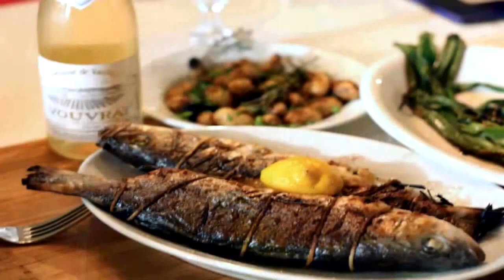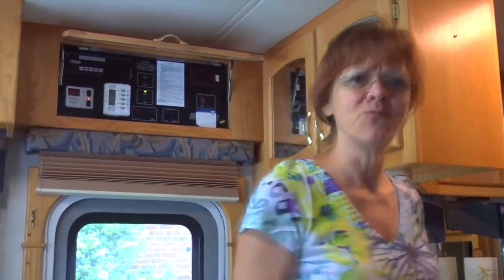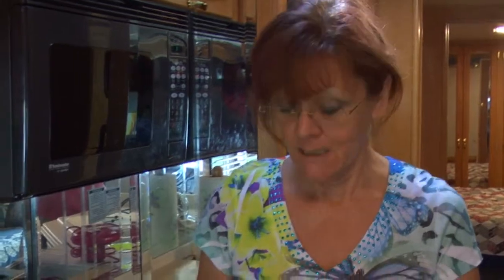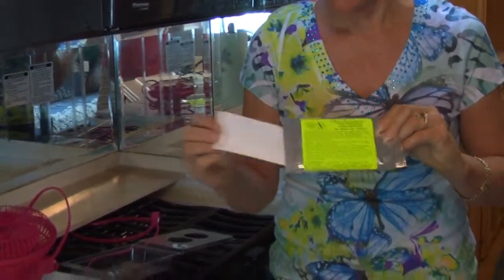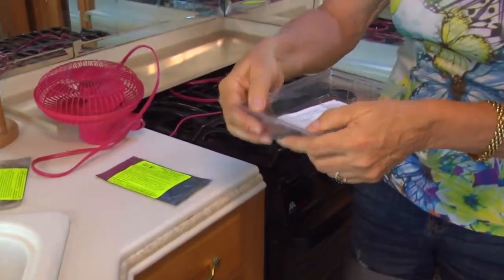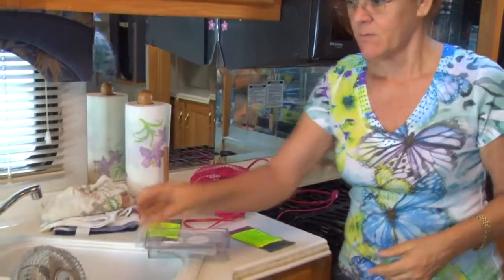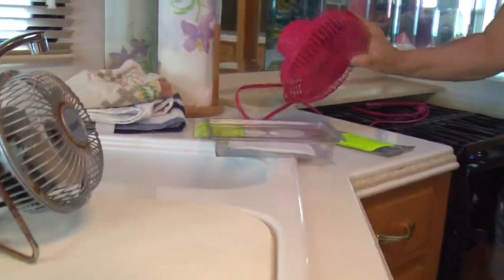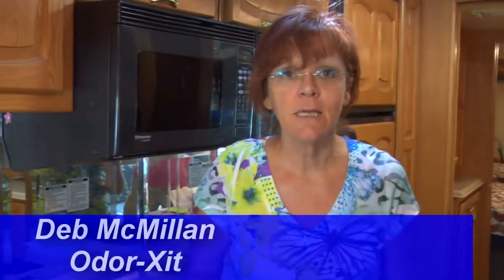How to Remove Cooking Odors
Don't you just hate it when you can smell what you had for dinner...three days ago?  It's not pleasant at all and makes you want to go to a restaurant.  Now there are two OdorXit Products that will eliminate those cooking smells.  Curry, fish, spices, even garbage odors and more in your home, boat or RV.  Magic by OdorXit will eliminate cooking odors and garbage smells up to seven days or indefinitely with occasional use.  AQM - Air Quality Manager - will oxidize those same cooking smells, fish smell, permanently.  So if it's a rental property that has those foul odors, AQM will make your rooms smell fresh and clean without coverups!